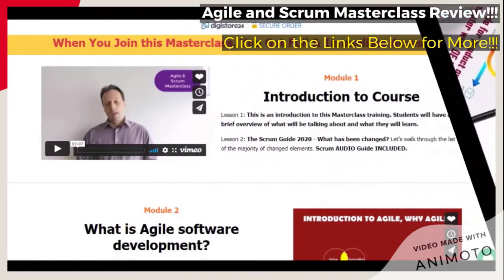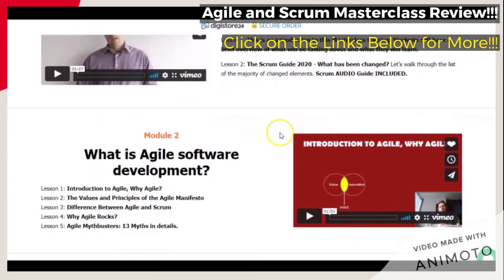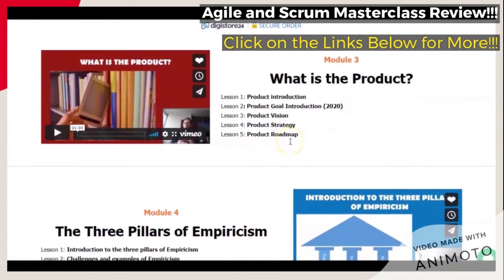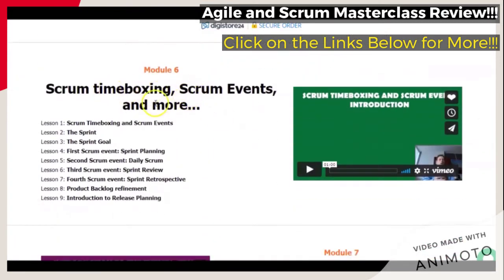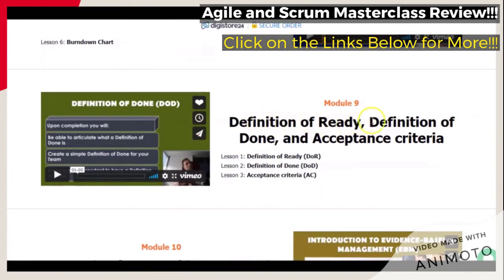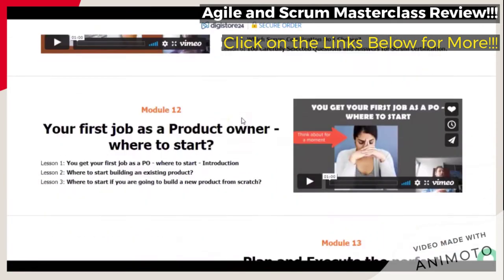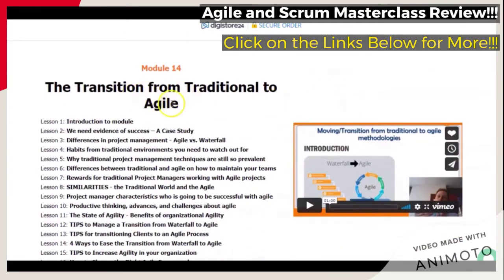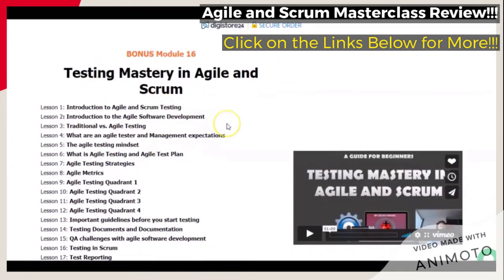Agile Scrum Master Certification Online Course Review 2021!!! - Agile and Scrum Masterclass Review!!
- Click Link for the ‘Agile and Scrum Masterclass’ - Online Course!!!

If you have been tired of the “theory-based training” that the industry is full of, and have been looking for training that is said to reveal the Scrum framework for the Product Owner and Scrum Master and Agile Software Development and how Scrum works in Practice, this Brief Video Review is for You. Also, if you have been looking for a Class with the Latest Course Updates, and is said to be Continuously updated, this Brief Video Review is for You as well. Just Click on the Links Provided Right Here, in the Video Description, to Go Straight to the Actual Web-Page that is Featured in the Video, to Get More Information on the Featured ‘Agile and Scrum Masterclass’ - Online Course!!!